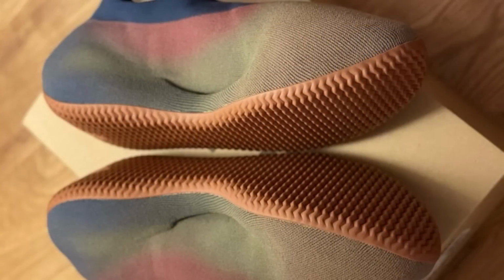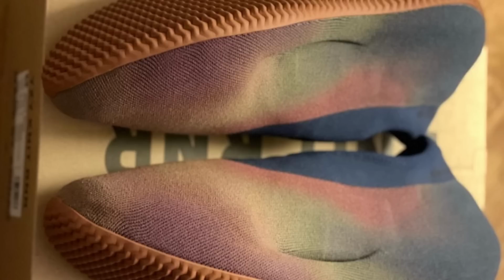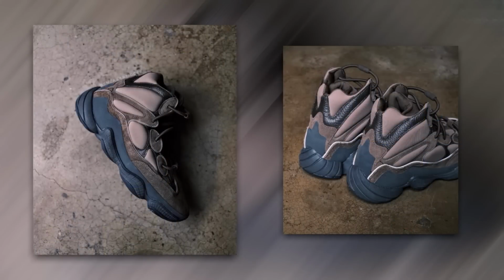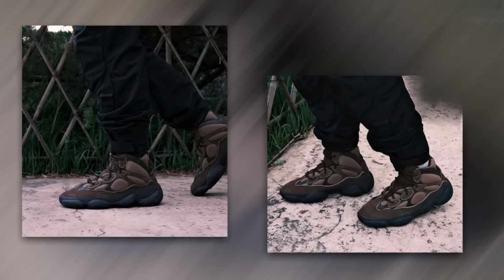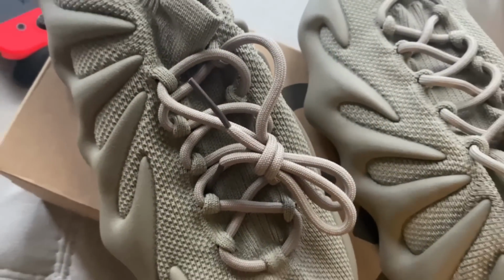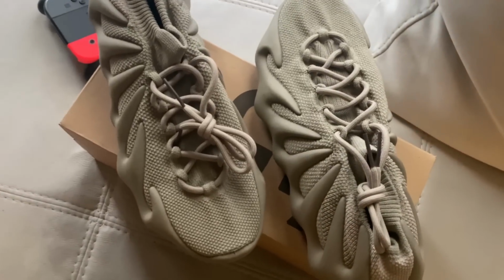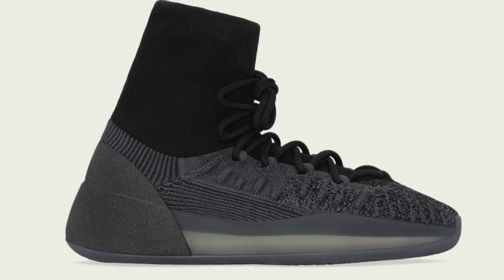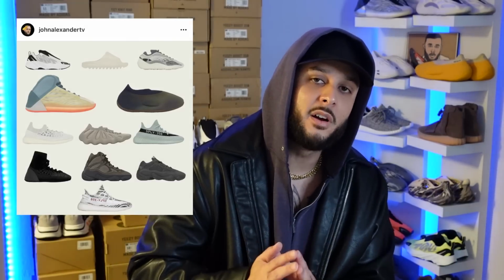YEEZY Does It Again And I'm Disappointed!! Huge Week Of YEEZY Releases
YEEZY 500 High Taupe Black Releasing This Week + YEEZY Knit Runner Fade Indigo